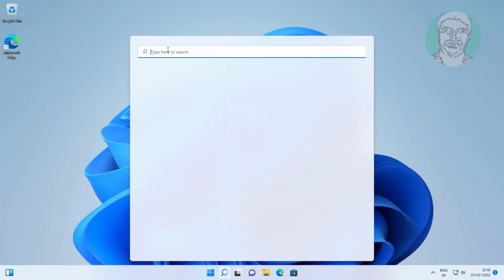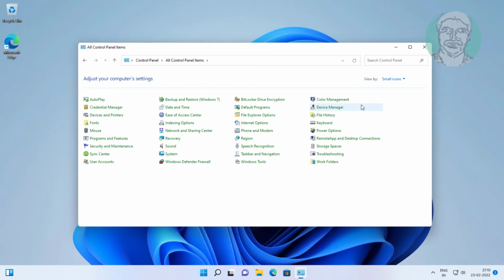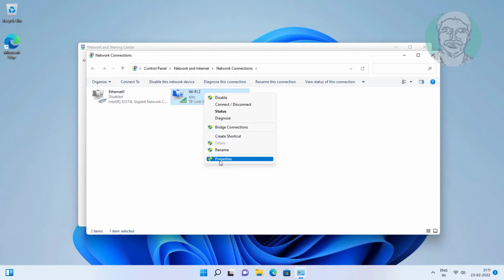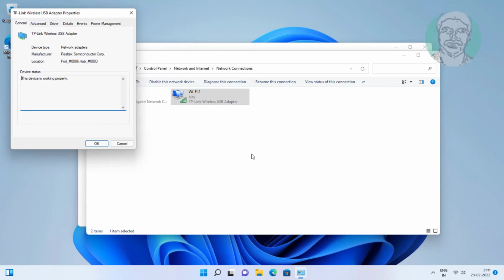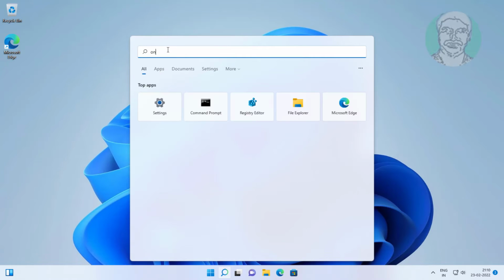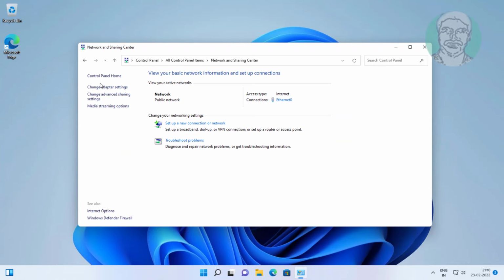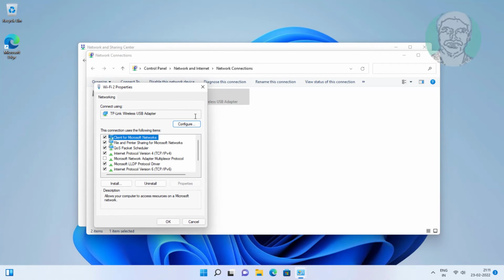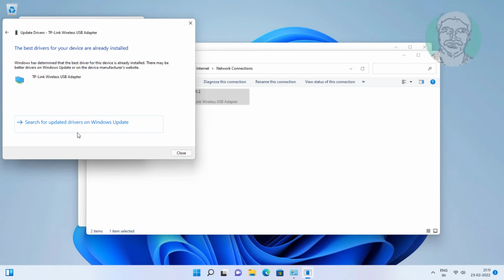Fix Windows 11 WiFi Disconnects Automatically / WiFi Automatically Turning Off Problem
This Tutorial Helps to Fix Windows 11 WiFi Disconnects Automatically / WiFi Automatically Turning Off Problem

00:00 Intro
00:10 Method 1 - Change Power Management Options
00:52 Method 2 - Update WiFi Driver
01:50 Closing